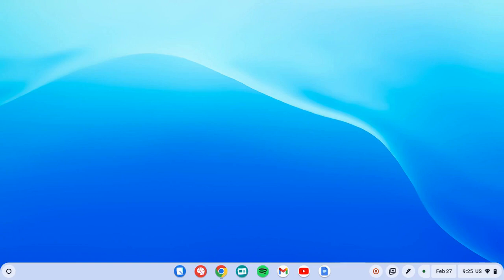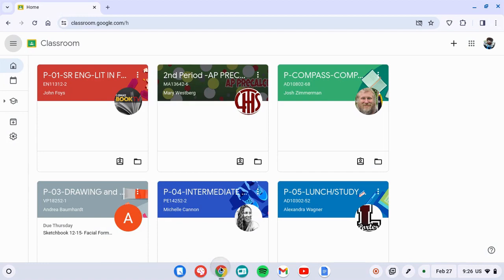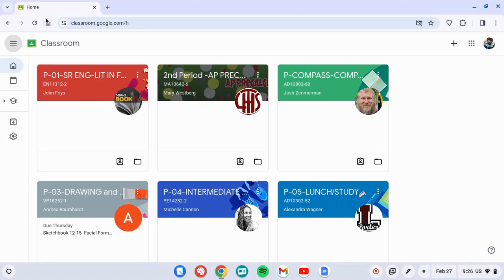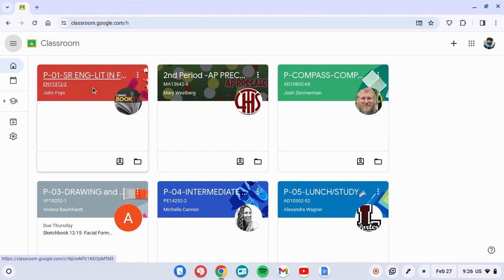TAC Tips - Pinning Tabs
This series showcases different tips and tricks to help you improve your Chromebook experience, presented by the Technology Assistance Center interns.